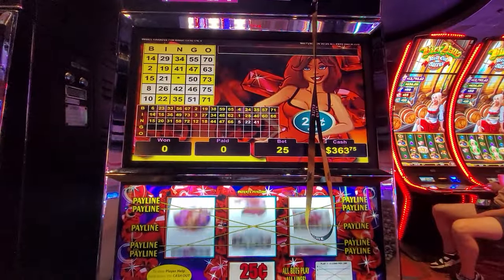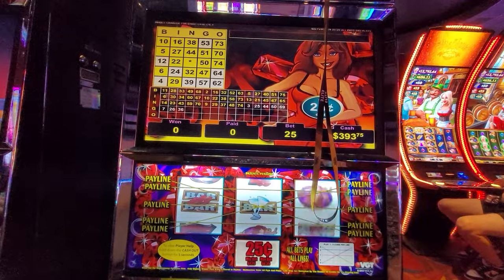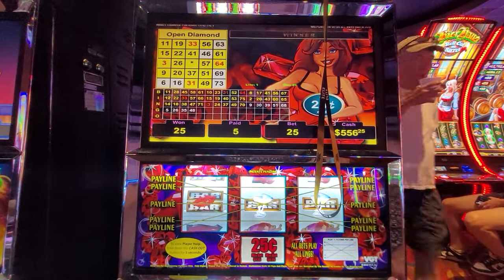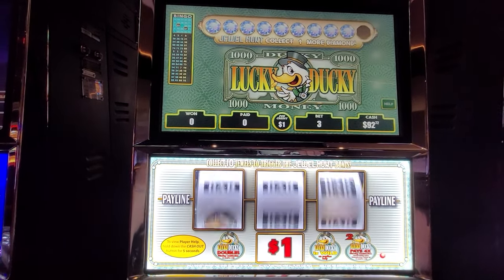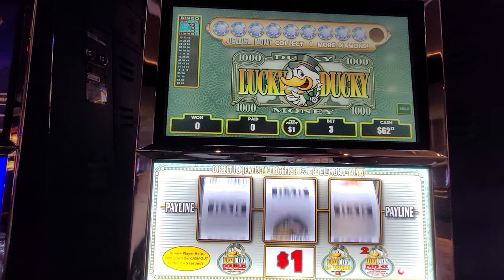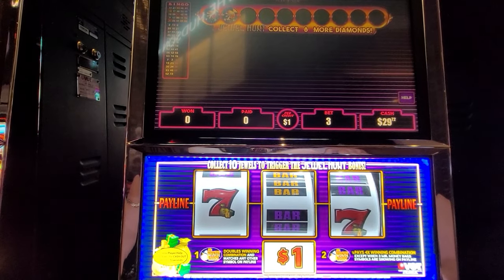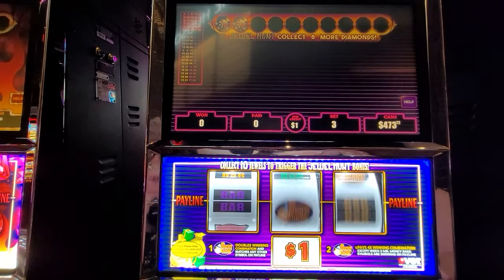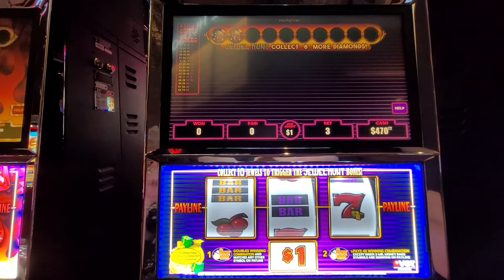WOAH! These VGT Red Screen Slots are on Fire! 🔥💰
Get ready to see some red hot slot action with these VGT red screen slots at Winstar! Watch as we turn $100 into $500 in this thrilling gaming adventure! 🔥💰🎰

TIME STAMPS
00:00 Hot Red Ruby Slot
03:22 Lucky Ducky Slot
05:46 Mr. Money Bags Slot

For more new slots content from Winstar Casino and the

Please remember that the odds are with the Casinos, so know your limit and only bet what you can afford to lose.
If you think you may have a problem, in the USA or contact your local branch.